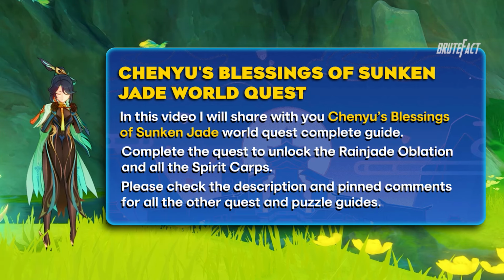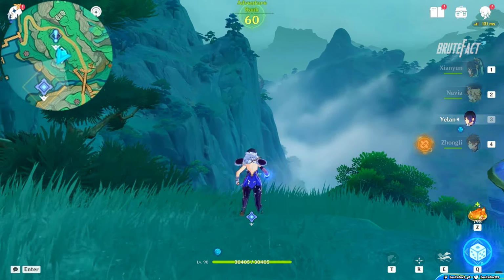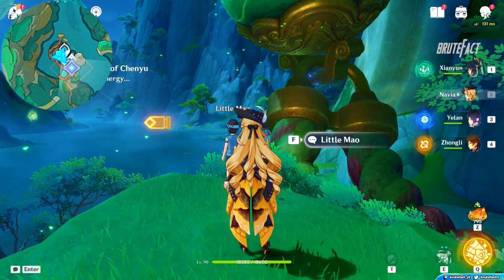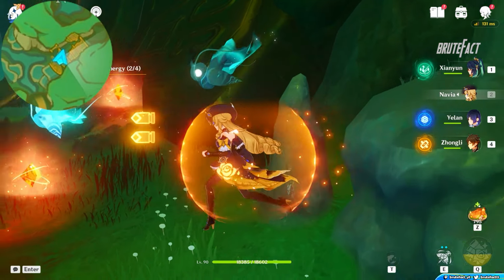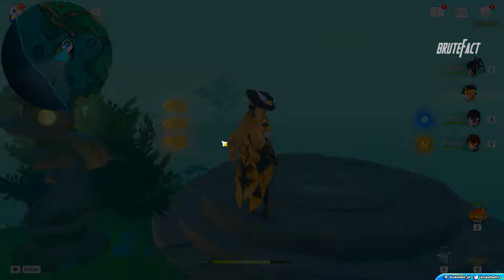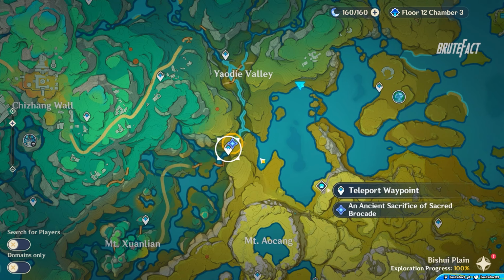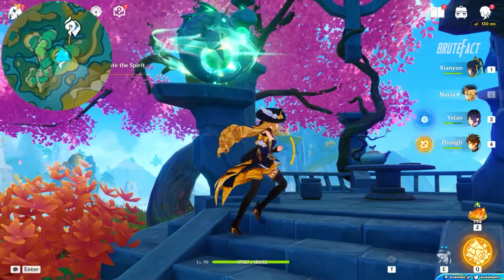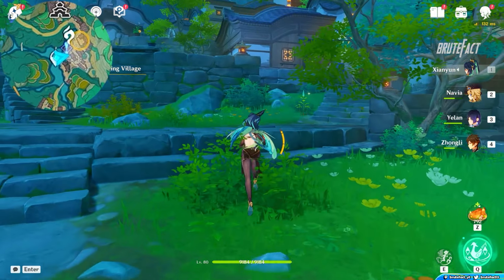Chenyu's Blessings of Sunken Jade World Quest | Liyue Chenyu Vale World Quest | Genshin Impact 4.4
In this video i'll show you the new world quest of Chenyu Vale (liyue): Chenyu's Blessings of Sunken Jade.

If you enjoy my content, make sure
💬 COMMENT YOUR THOUGHT
📌 Timestamps 📌

00:00 | Intro
00:07 | Qiaoying of the Sacred Mountain
02:22 | Floating Jade, Treasure of Chenyu
10:21 | An Ancient Sacrifice of Sacred Brocade
22:39 | Outro